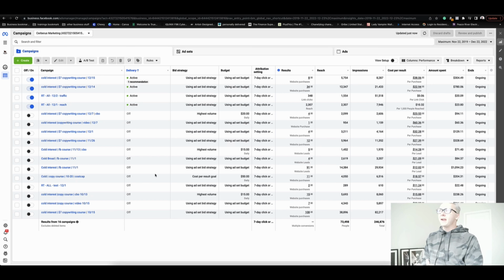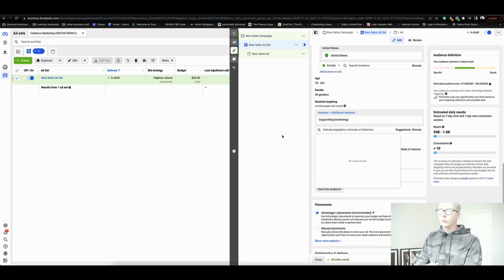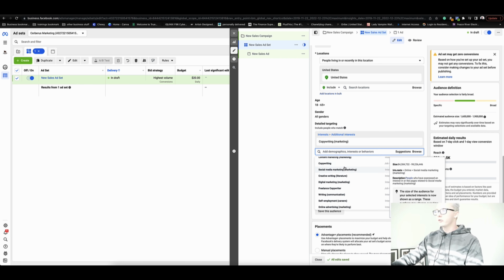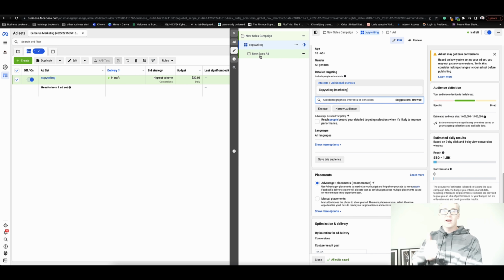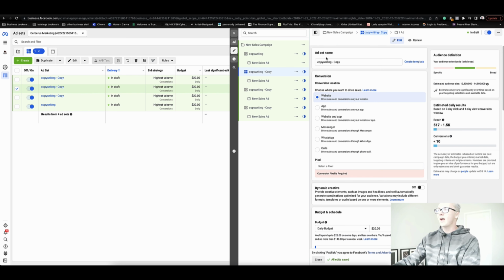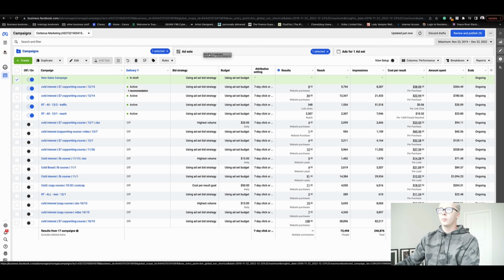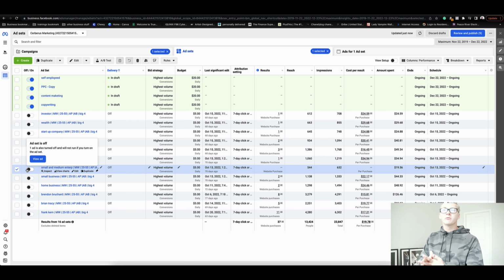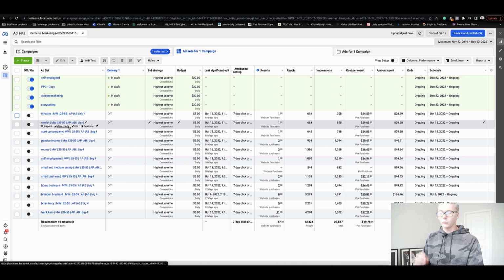The RIGHT way to target on Facebook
Here's how you really should be targeting on Facebook, especially if you're promoting something brand new.

I start every campaign with a new offer this way because it works :)

Want a complete copywriting course that will help you sell anything fast for just $7?